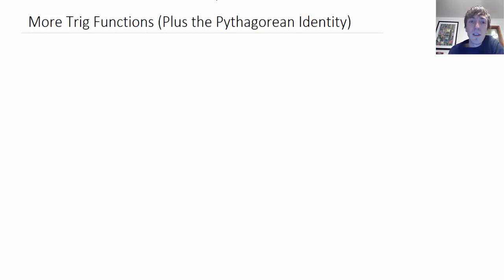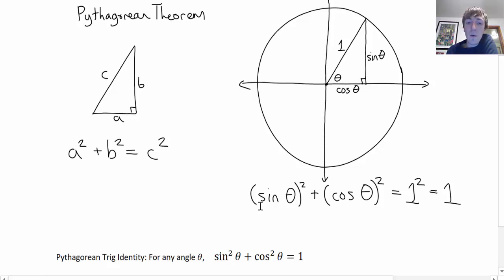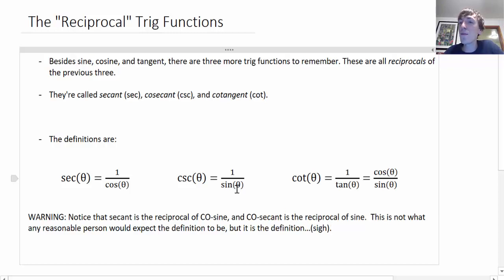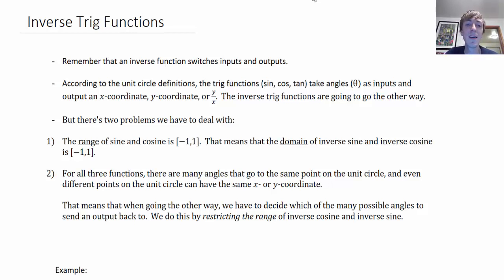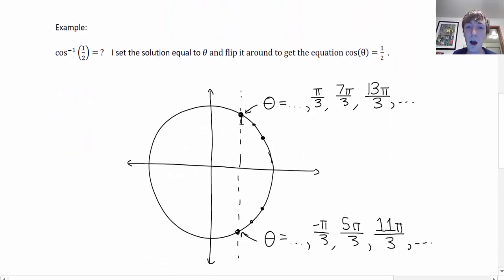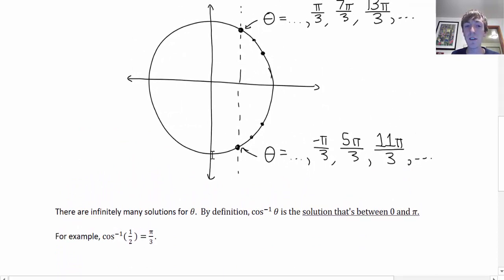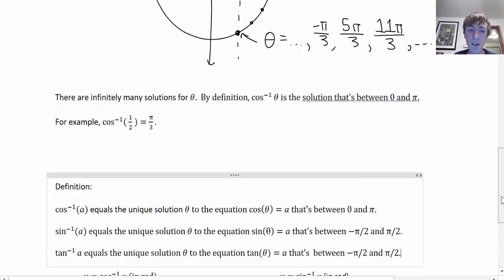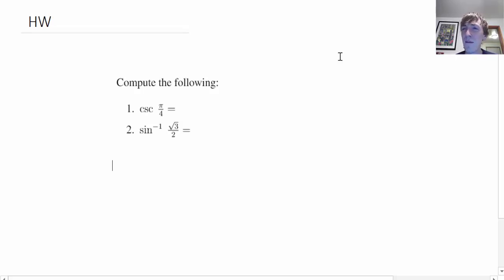21 Other Trig Functions (Plus Pythag Identity)